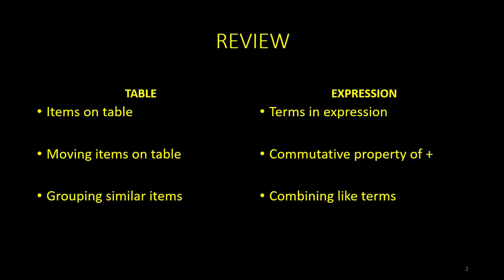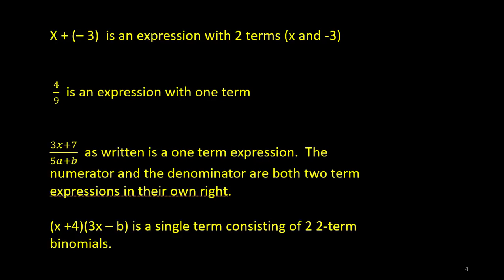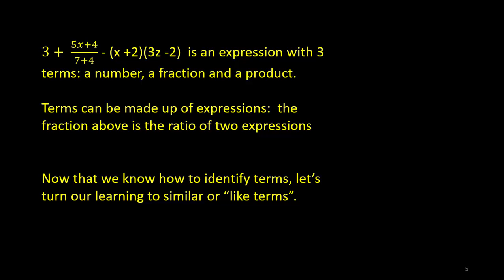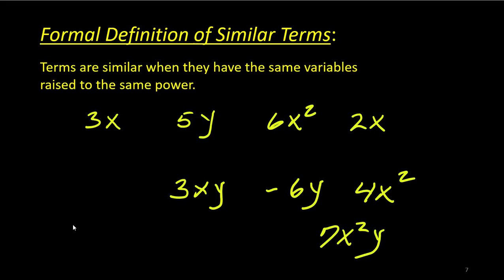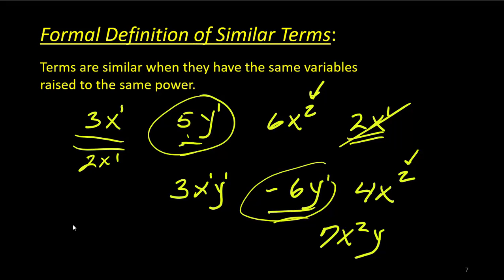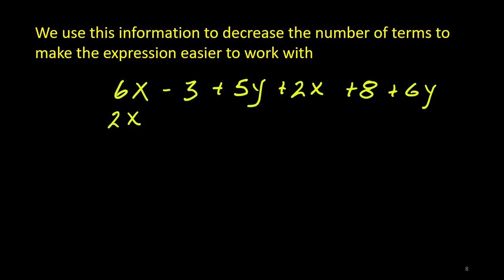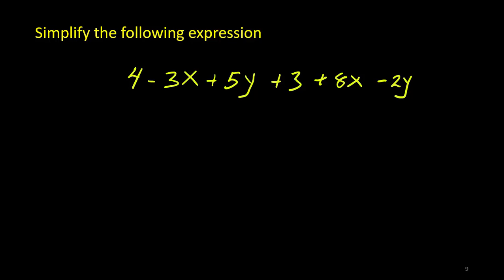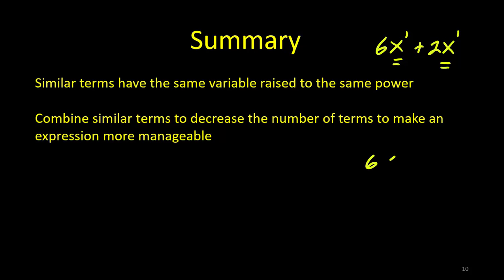Video 2 Expressions and Terms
The 2nd video on expressions and terms.  This video expands on the concept of terms in an expression and presents a formal definition of "terms".